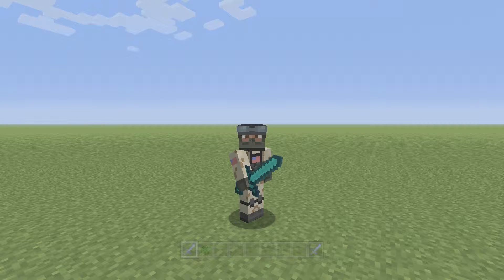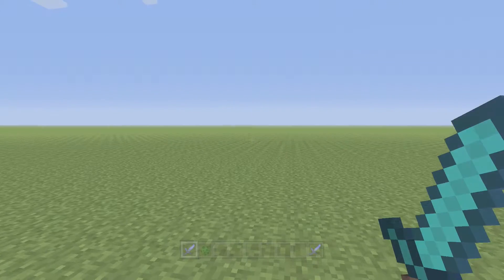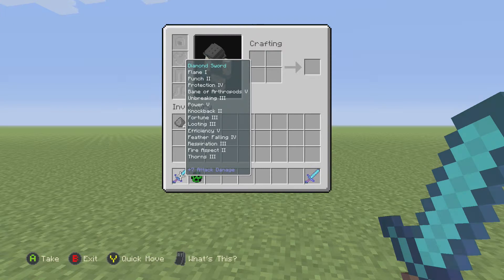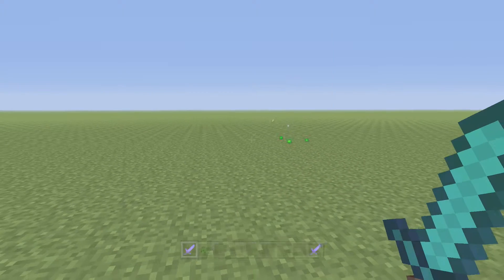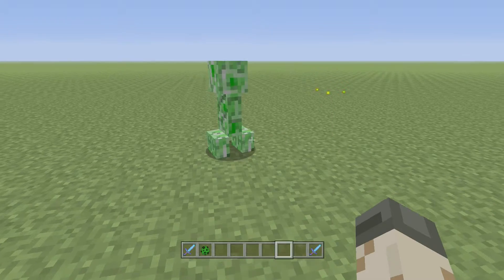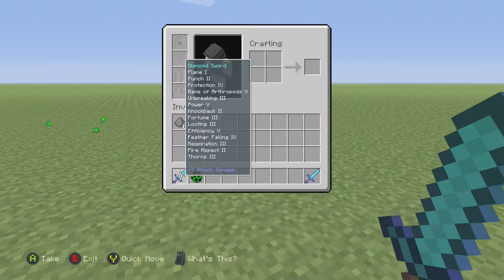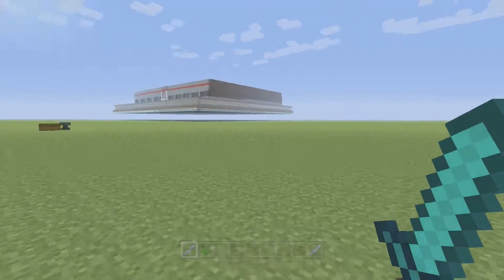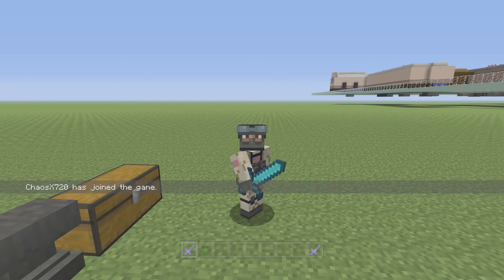OP Sword? "Discussion!" Minecraft Xbox/PS3,Ps4